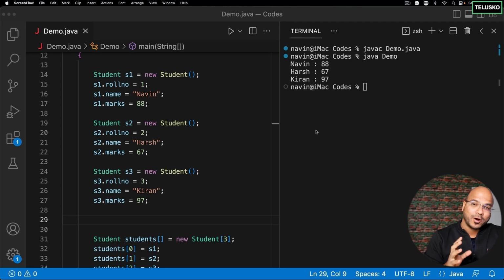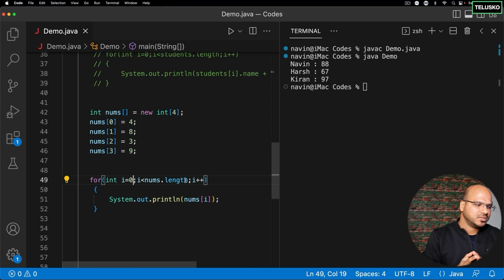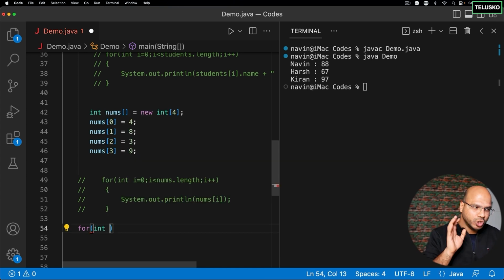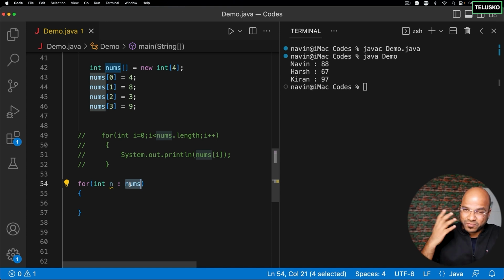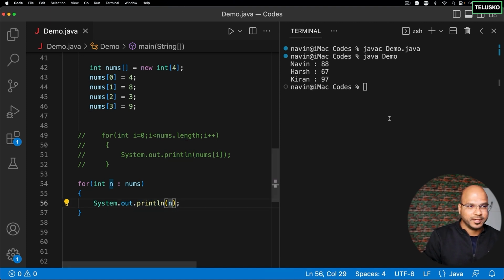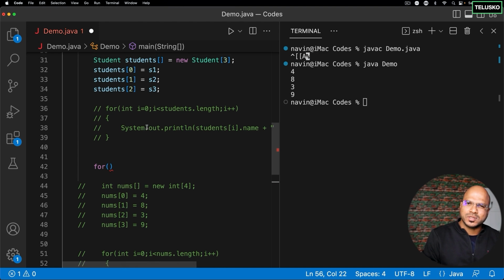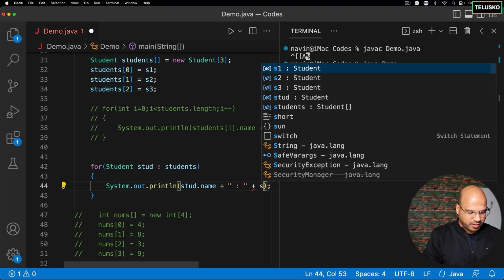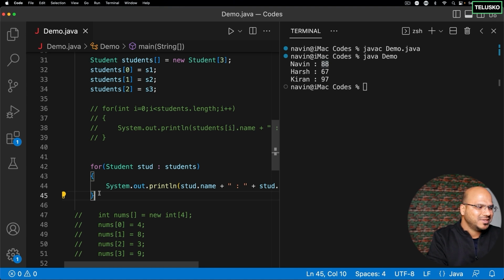#33 Enhanced for Loop in Java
In this lecture we are discussing:
1)why do we need enhanced for loop if we have many different loop.
2)enhanced for loop use to iterate values of arrays and collection

why do we need enhanced for loop ?
-- As of Java 5, the enhanced for loop was introduced. This is mainly used to traverse a collection of elements including arrays.
-- for traversing any collection and arrays without index we can use enhanced for loop.
-- syntax does not need increment statement, condition check statement .this can automatically iterate  the array or collection without need of index.

-- enhanced for loop can be used in array and collection to iterate the object
syntax
 int nums[]=new int[4];
        for(int n:nums){
            System.out.println(n);

for curiosity:
e.g use of enhanced for loop in collection
ArrayList al=new ArrayList();
al.add(10);
al.add(20);
al.add(30)
for(Object o:al){
    System.out.println(o);

Note: Do not confuse yourself with collection in upcoming lecture we will discussing the collection.